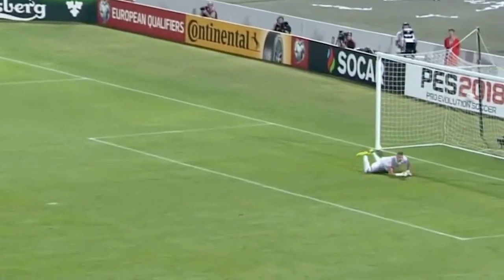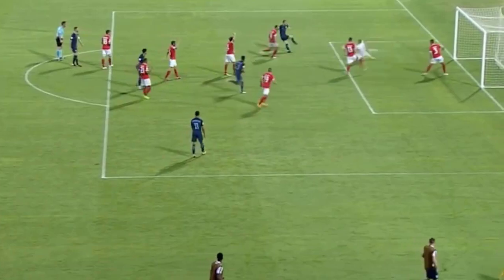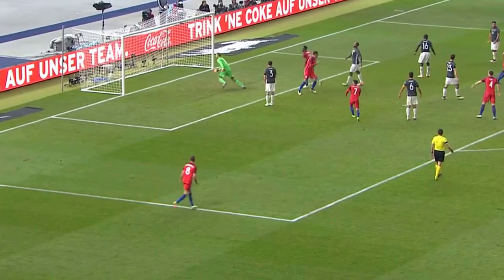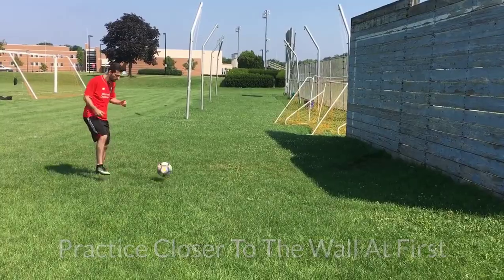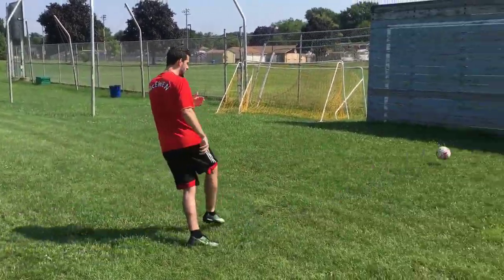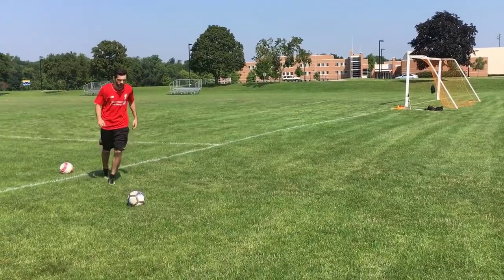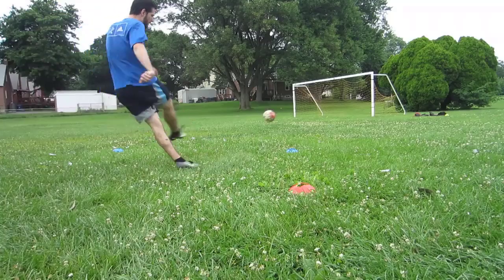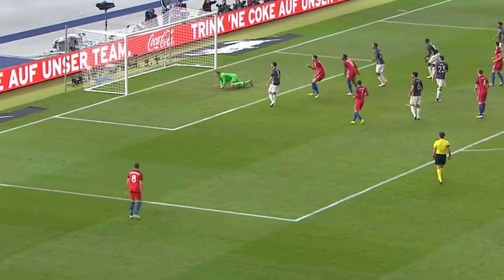How To Shoot A Soccer Ball Like Harry Kane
Training programs - Here we are going over how to shoot a soccer ball like Harry Kane! Harry Kane of Tottenham is not only one of the best strikers of the ball, but he also has one of the best strategies when it comes to shooting in soccer! I go over what this strategy is and how to shoot like Kane!

About this video: In this video we go over how to shoot a soccer ball with power and accuracy like Harry Kane! Something he is masterful at!